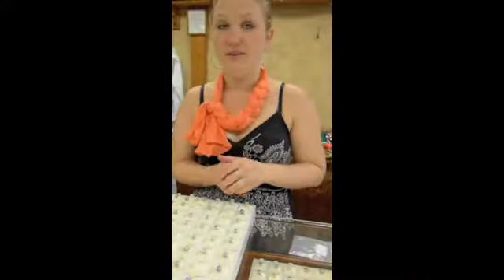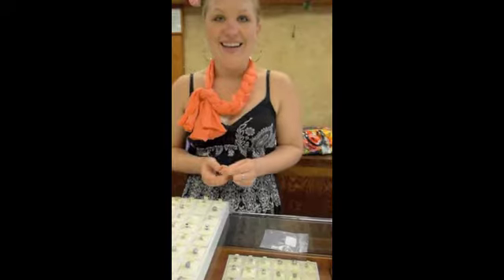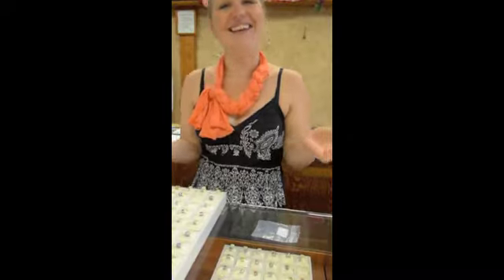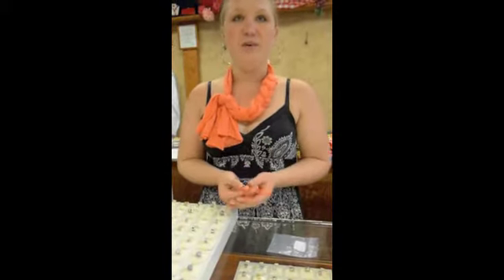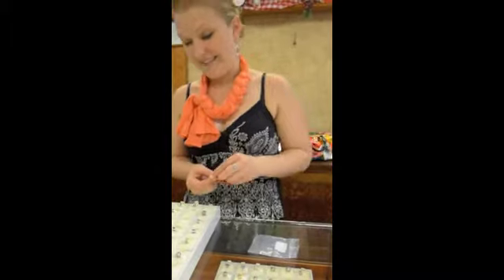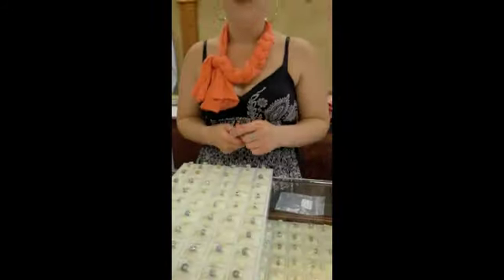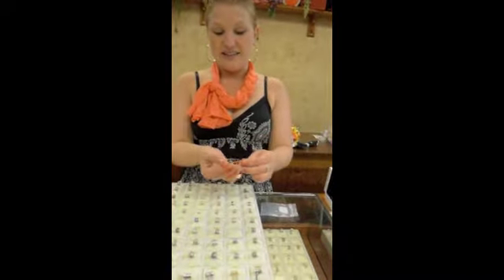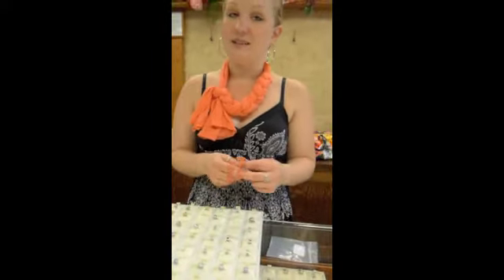The Last Weekend for Pandora bracelet event!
This is the last 3 days to get your free Pandora Bracelet with a qualifying purchase at Body Essentials Clothing, Bridal and Bath! Stop in today!